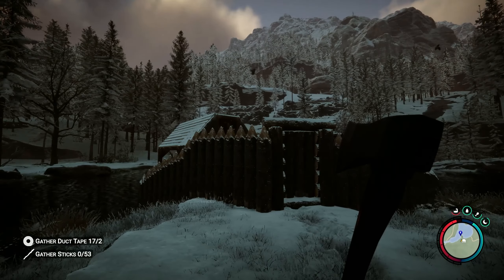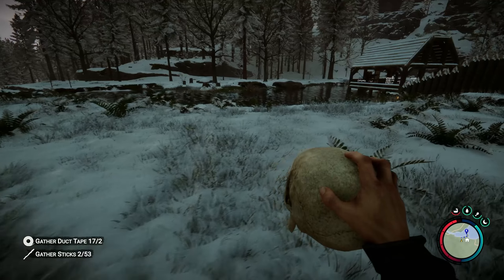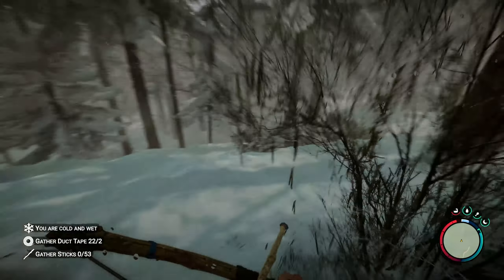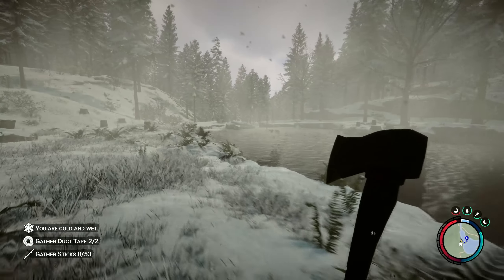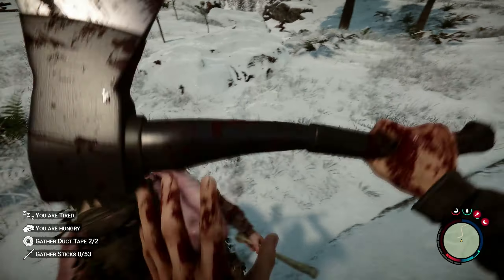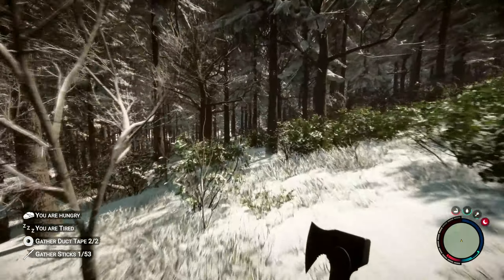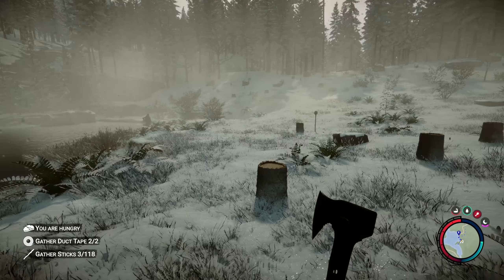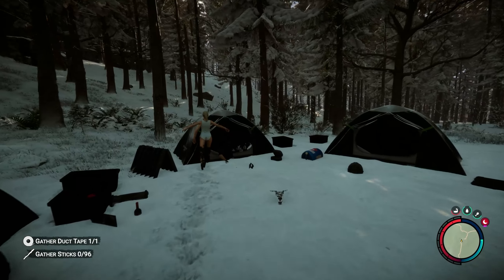Secret Facility, 3D Printing And Up The Mountain ! Sons Of The Forest [E5]